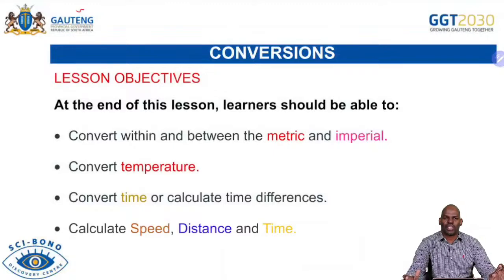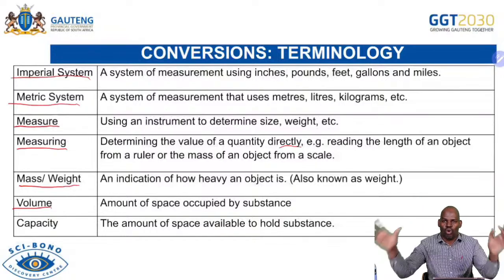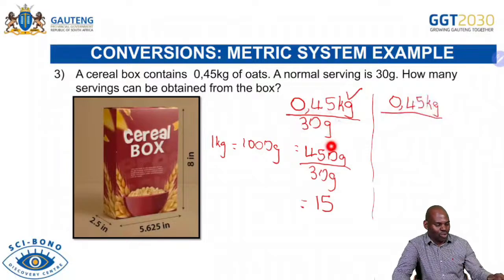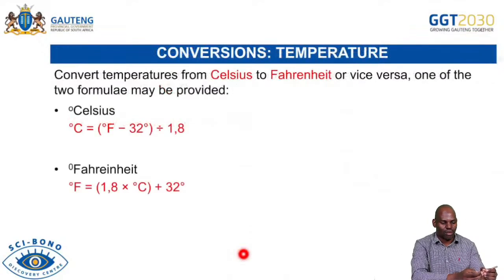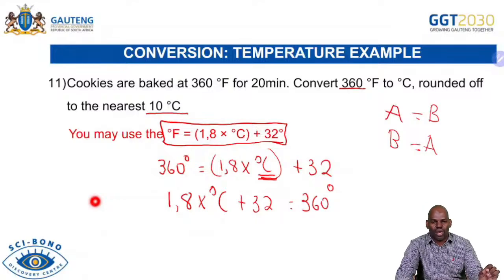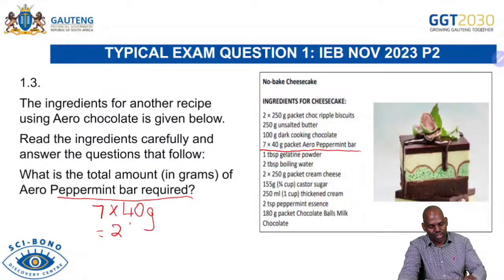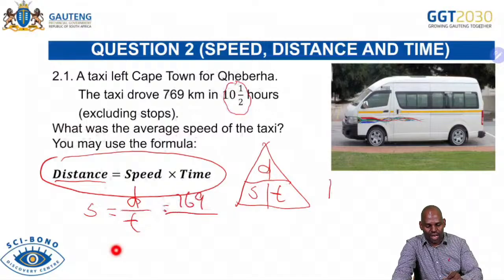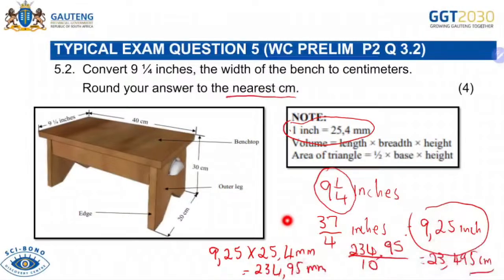24 APRIL 2024 14:00-15:30 MATHEMATICAL LITERACY GRADE 12